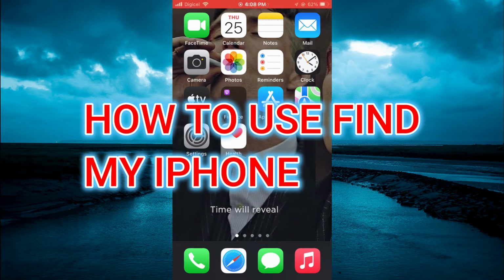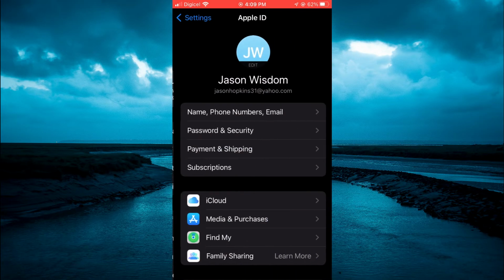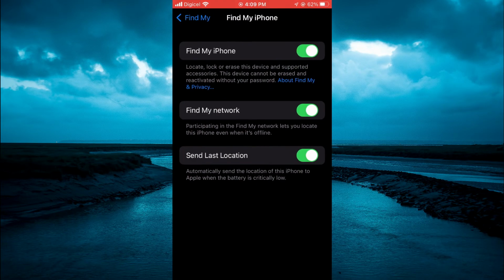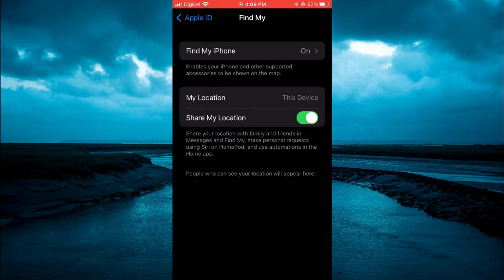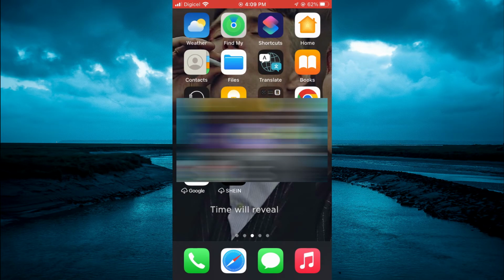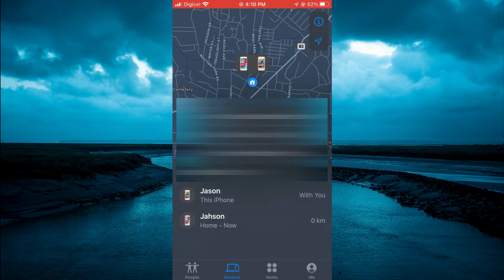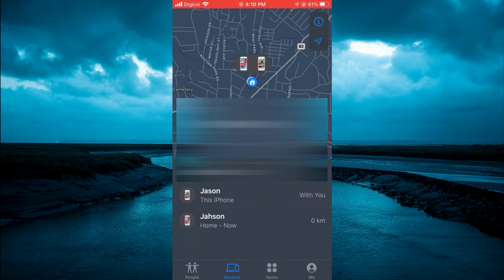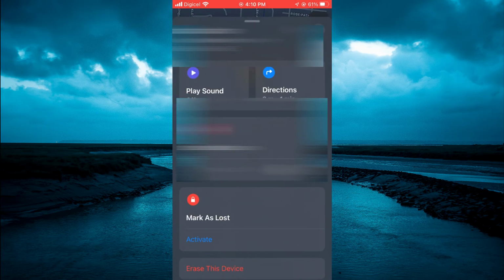HOW TO USE FIND MY IPHONE